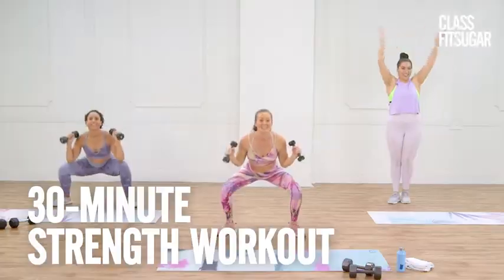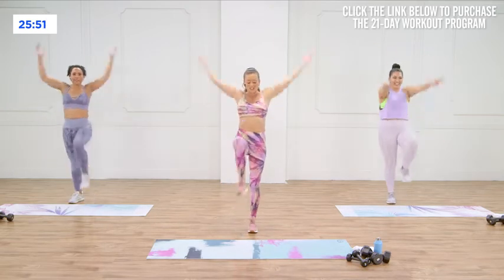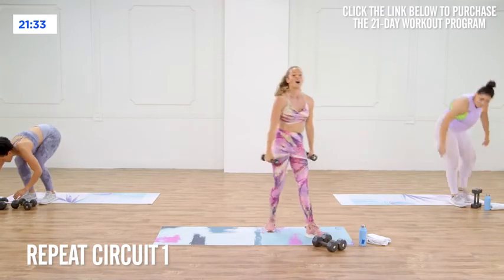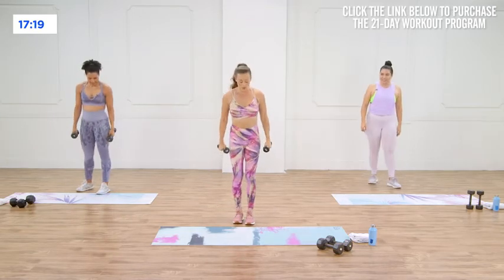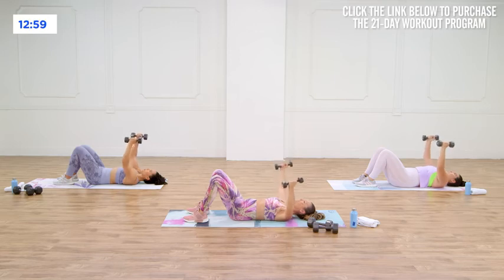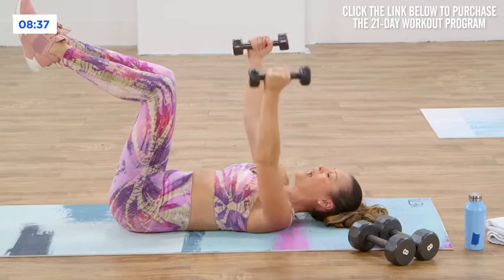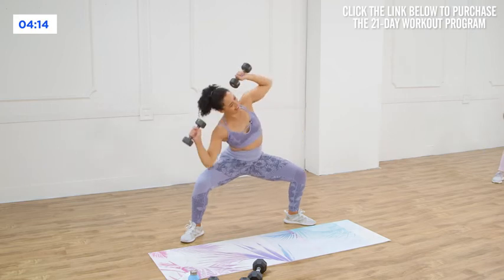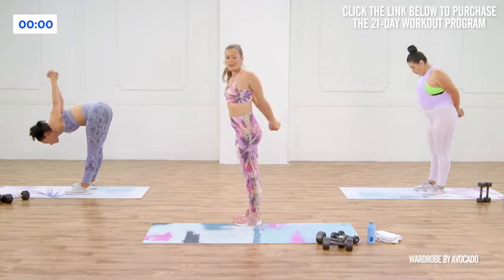SUMMER SALE! 21 Days to Kickstart Is Now $19 99 That's less than $1 a day!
Purchase our 21 Days to Kickstart Your Fitness plan, created for beginners to help you get fit and build strength,

Anna Renderer is back and ready to take you through a 10-minute beginner's workout. Whether you are new to working out or coming back after a break, these exercises will leave you feeling strong. For all our new moms out there, you're sure to love it. Grab a weight and great ready to fire up your muscles.

On Anna: Avocado outfit and Reebok shoes
On Rachel: Terez top, Avocado tights, and Under Armour shoes
On Reyven: Manduka top, Gymshark tights, and APL shoes
Manduka mats